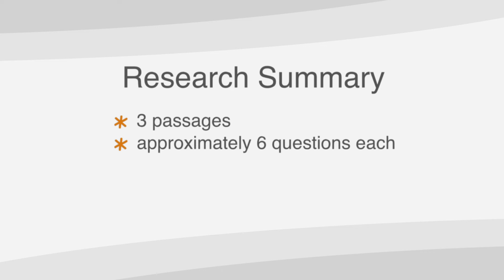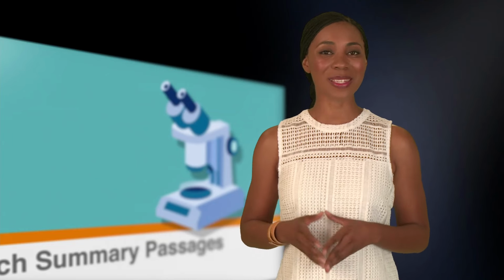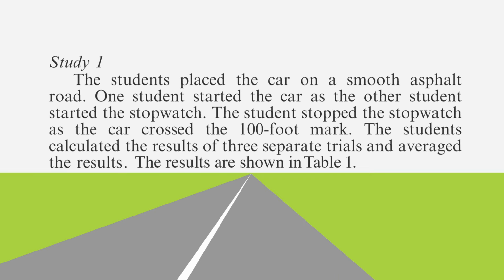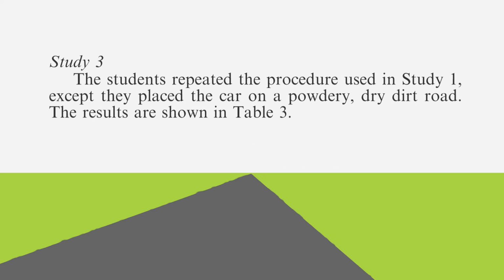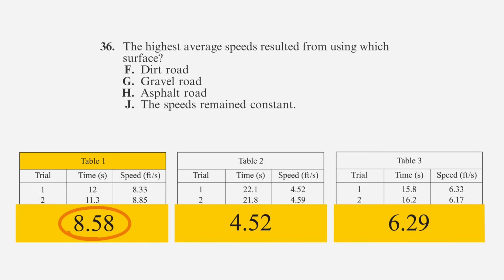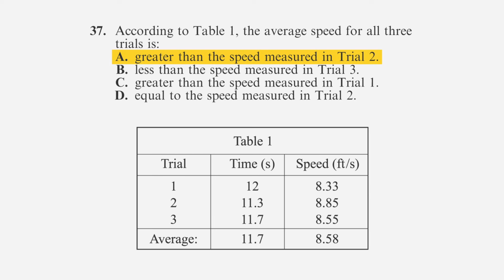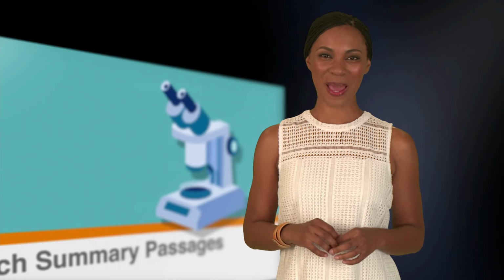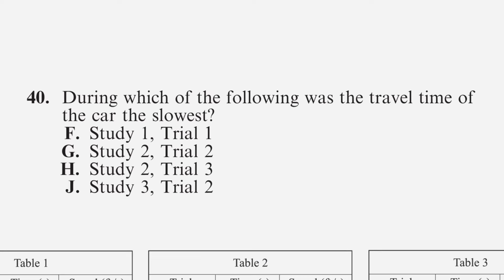ACT Science: Research Summary Passages - Chegg Test Prep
Looking for ACT science help? Need further insight into ACT Science: Research Summary Passages? Chegg’s ACT prep free resources include in-depth, easy to follow videos that cover some of the major topics of the ACT exam and provide strategies on how to improve your score. Don’t get stuck on ACT Science: Research Summary Passages. In addition to this highly informative ACT science video, Chegg is a leader in the ACT prep world and offers a wide range of proven resources to help students succeed.